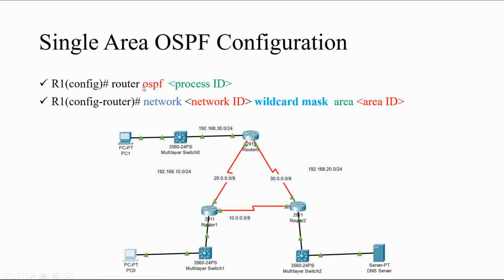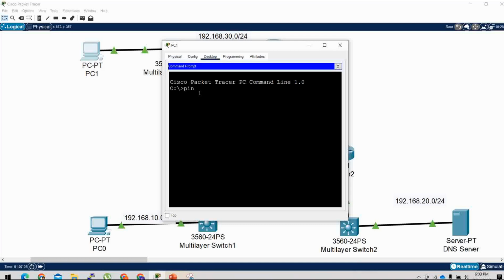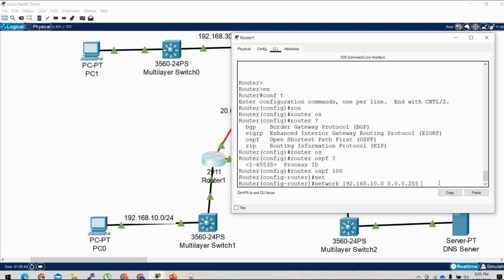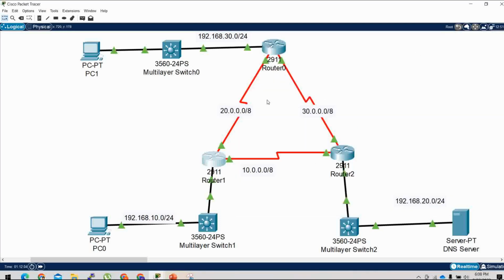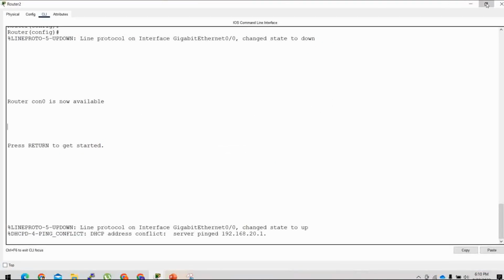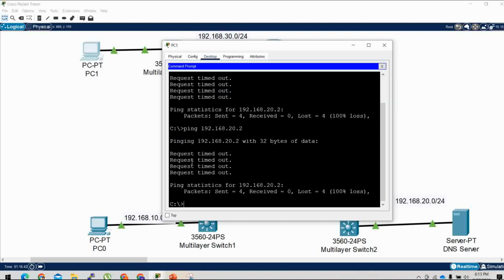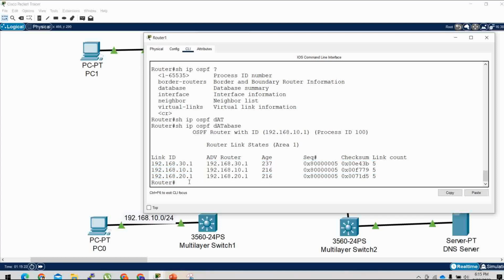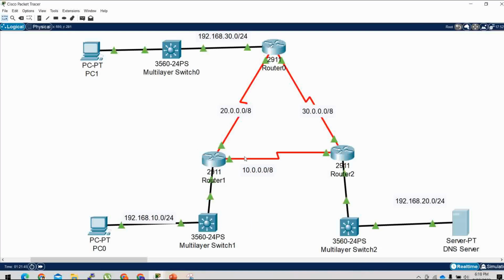Part 35. Single Area OSPF Configuration Using Packet Tracer.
In OSPF, a single autonomous system (AS) can be divided into smaller groups called areas. This reduces the number of link-state advertisements (LSAs) and other OSPF overhead traffic sent on the network, and it reduces the size of the topology database that each router must maintain.

Previous Video Series